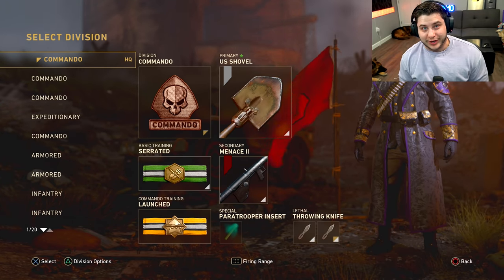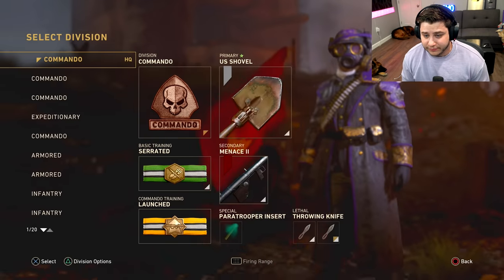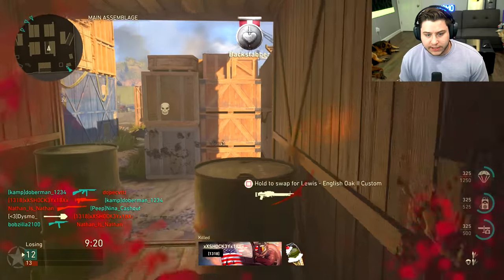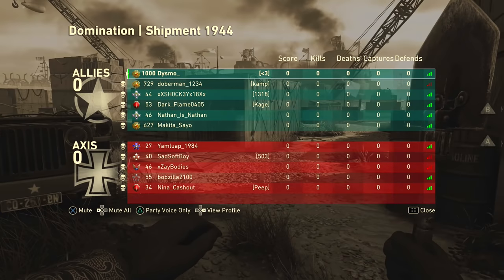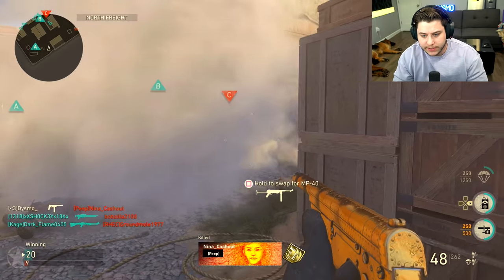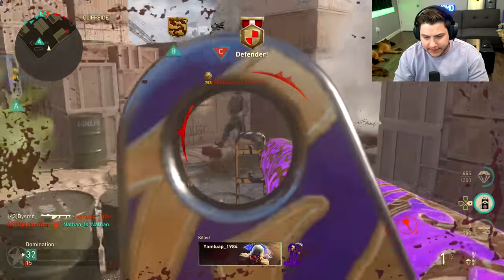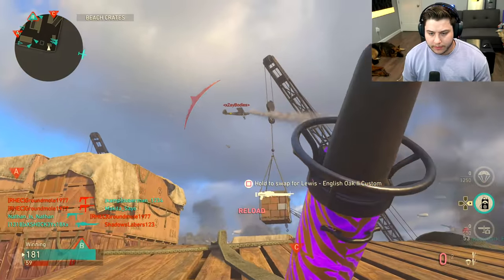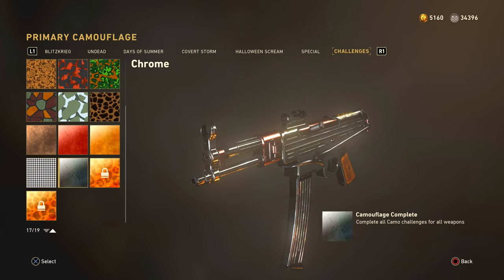I UNLOCKED CHROME CAMO on COD WW2 after 3 years..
A deals a deal.. 30k LIKES and I had to go back to UNLOCK CHROME CAMO on Call Of Duty World War 2 (COD WW2) and honestly.. i remember why i didnt even unlock it all those years ago. disappointed lol. enjoy :)

*I'm back on COD WW2 to UNLOCK CHROME CAMO and be disappointed * | Dysmo

▶ PSN - Dysmo_
▶Xbox- Dysmorphix